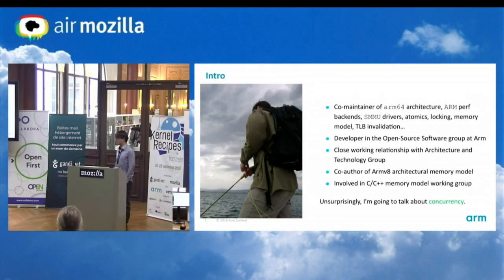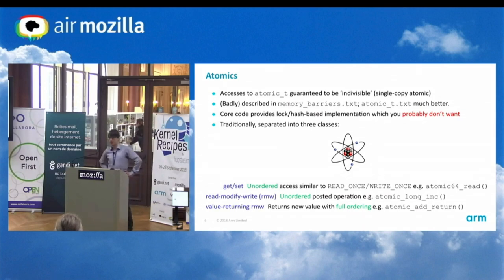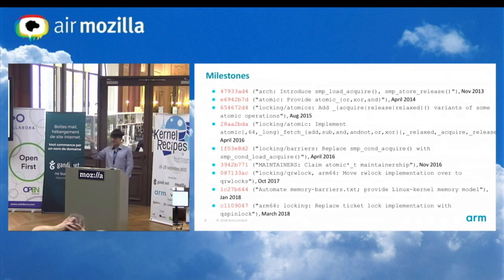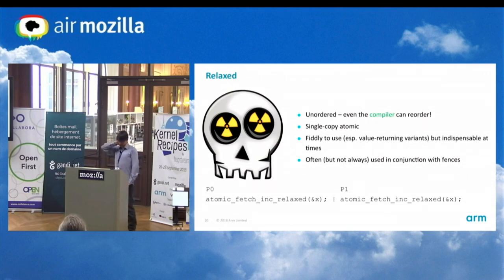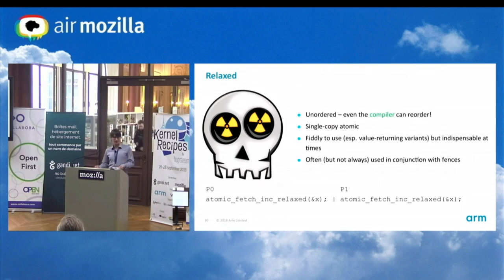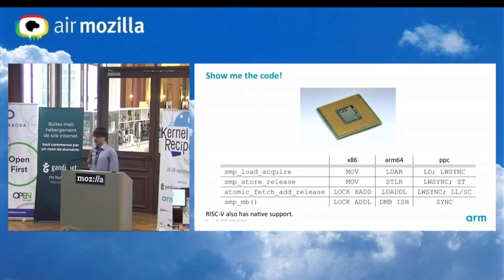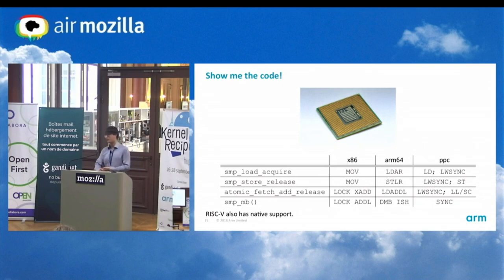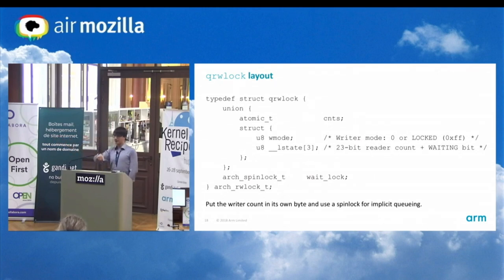Kernel Recipes 2018 - Evolution and use of relaxed concurrency primitives - Will Deacon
￼Over the past few years, the kernel has grown a modern, sophisticated memory model which is exposed directly to the developer and provides portable concurrency primitives across the 20+ architectures supported by mainline. These low-level primitives have been used to construct high-performance, scalable locking implementations in generic code but have not seen much use elsewhere in the tree.

This talk will introduce the various ordering constructs within Linux, showing how to use and reason about them but also offering some tips to help with reviewing code that makes use of them.